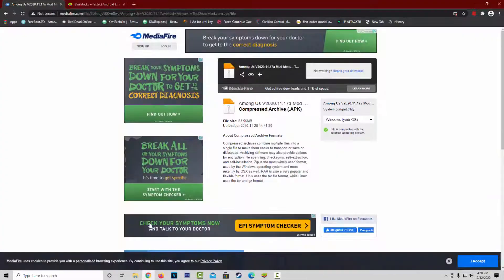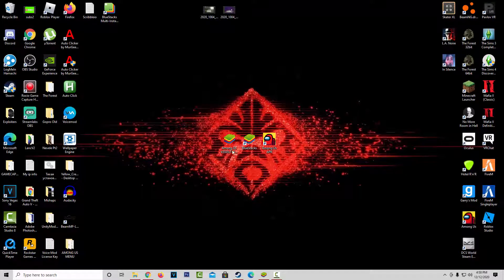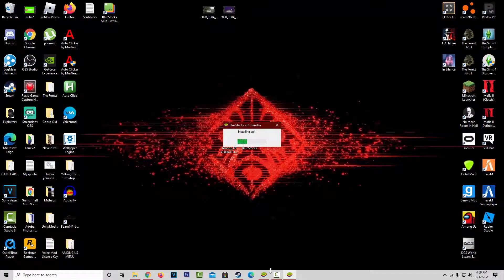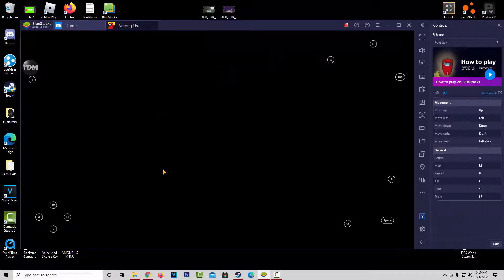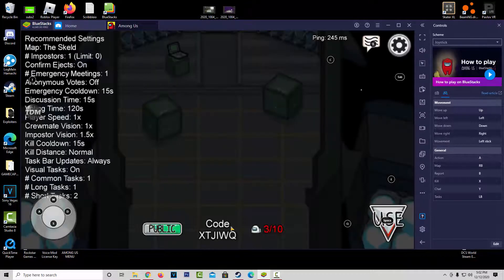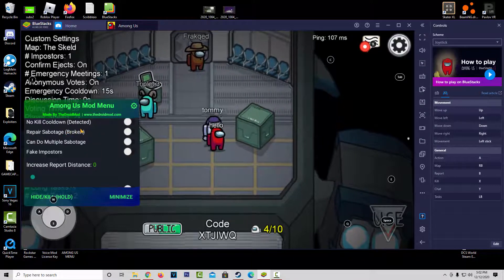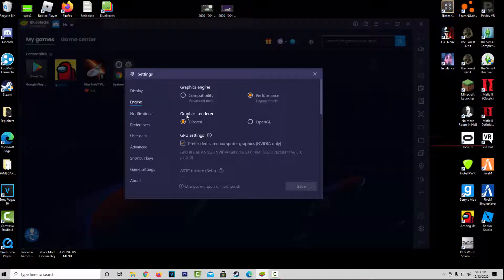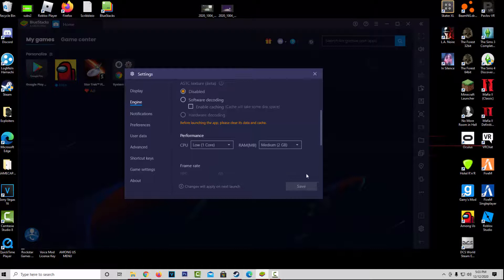AMONG US HACK✔️MOD MENU WORKING 2020✔️ (UPDATED) AMONG US MOD MENU ✔️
Tutorials -

Lets plays -

Social Media -